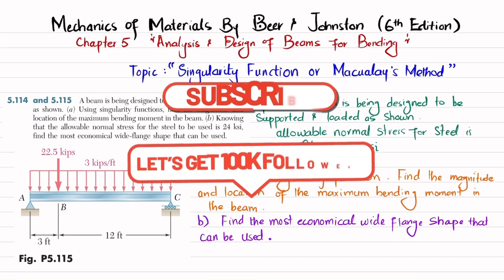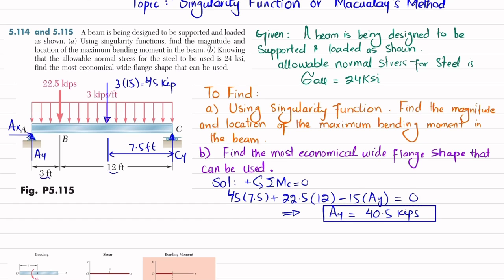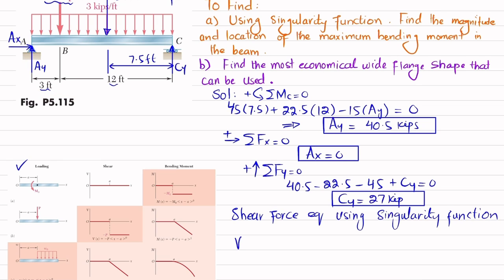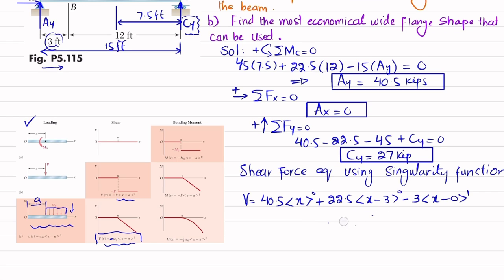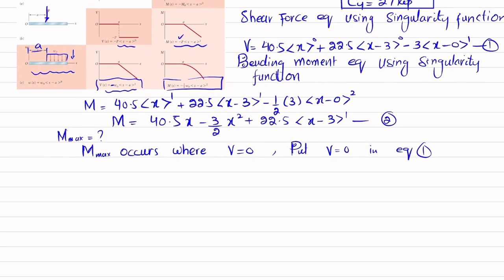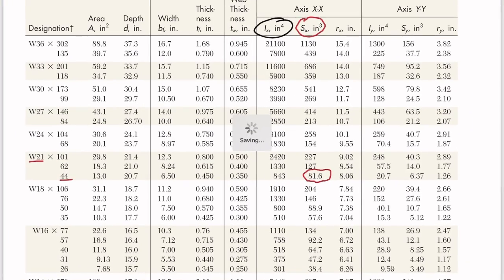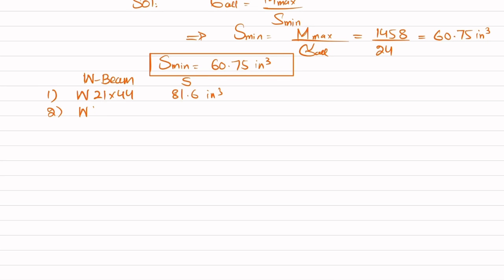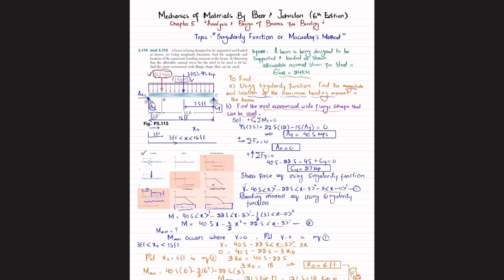5.115 | Find magnitude and location of maximum bending moment in beam | Mechanics of materials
5.115 A beam is being designed to be supported and loaded as shown. (a) Using singularity functions, find the magnitude and location of the maximum bending moment in the beam. (b) Knowing that the allowable normal stress for the steel to be used is 24 ksi, find the most economical wide-flange shape that can be used.
289 Problem solutions of all chapter of  Mechanics of Materials by Beer & Johnston